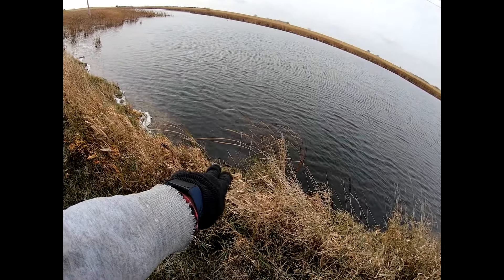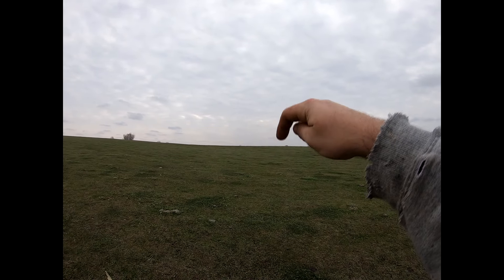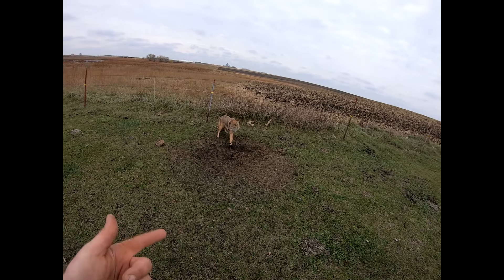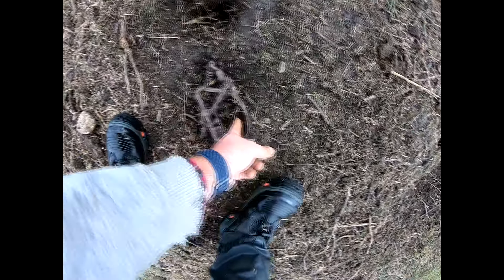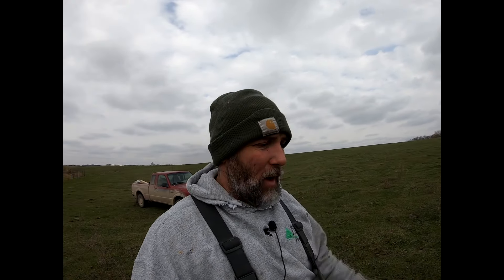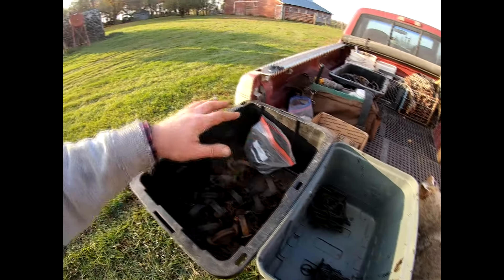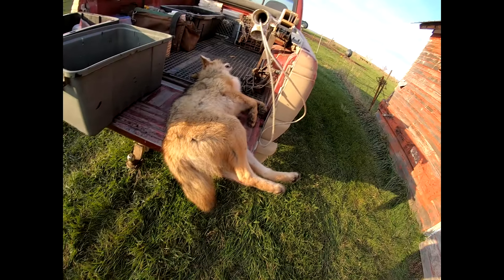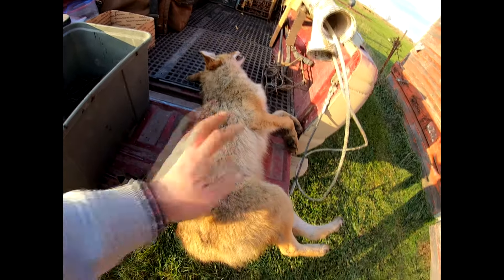Out On The Line 2023 Ep. 2 - Coyote Trapping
Welcome back to Schmattz Outdoors and my forth season of my Out On The Line Series.   This is the second check of my 2023 Minnesota Trapline and I was able to get out a pretty good water line.  Videos will be coming out Wednesdays at 4 pm central time and Saturdays at noon central time so check back for more trapping action.

Weasel Trapping, Coyote Trapping, Muskrat Trapping, Beaver Trapping, Mink Trapping, Badger Trapping, Skunk Trapping, Otter Trapping, and Raccoon Trapping.